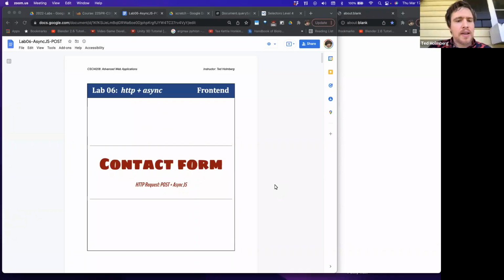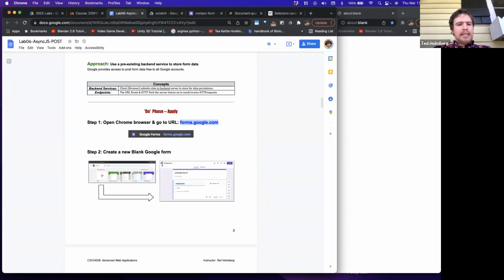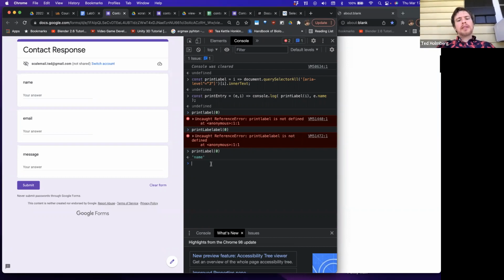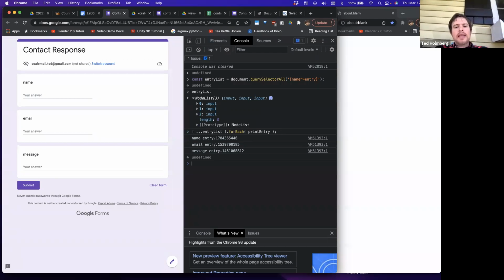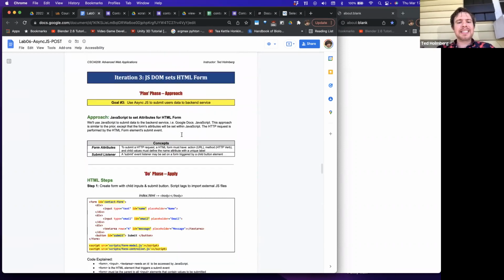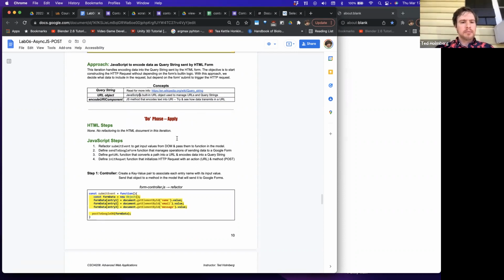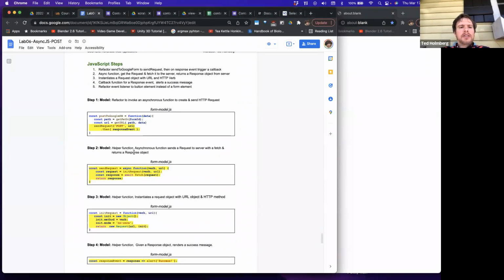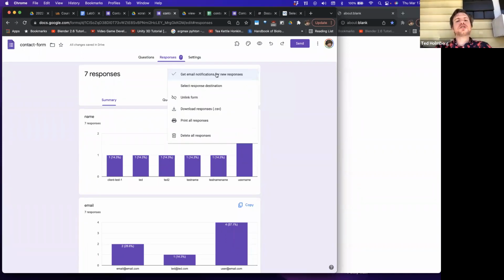CSCI4208 - Lab 6: HTTP POST - Contact page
Lab 6:  HTTP POST - Contact page
Concepts: HTTP POST,  Submit Events, HTML Forms, JS Requests

Overview:
Introduction:
          -  Overview for this Lab:
          -  Send form in HTML
          -  Send form in JS

Goal 1:  Google Form as Backend DB
          -  Make a Google form & get input names & form id.
Goal 2:  HTML to POST form data
          -  Make a HTML Form & Submit to Google forms.
Goal 3:  JavaScript to POST form data
          -  Use JavaScript to submit form data
Goal:  JavaScript to ENCODE data in URL
          -  Use URL object to embed form data as search param
Goal 5:  HTTP Request in Asynchronous JS
          -  Use JS Request object to send HTTP without form